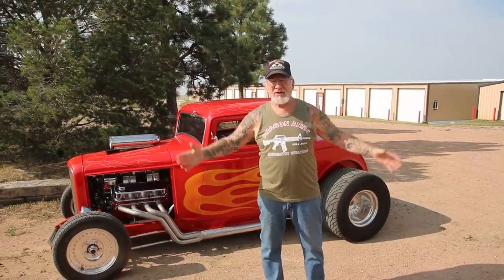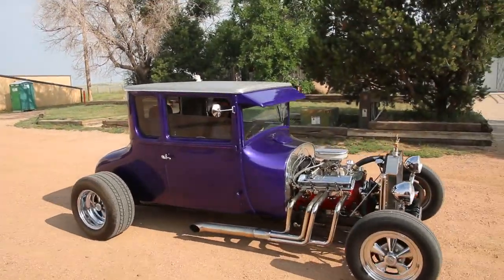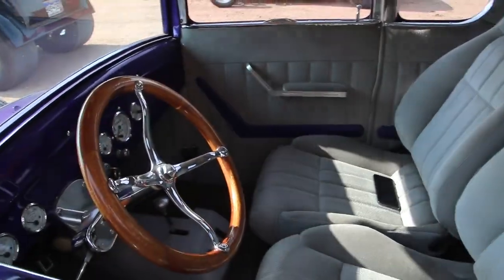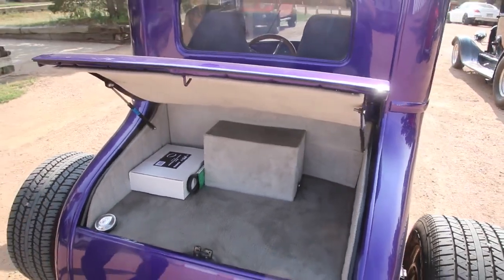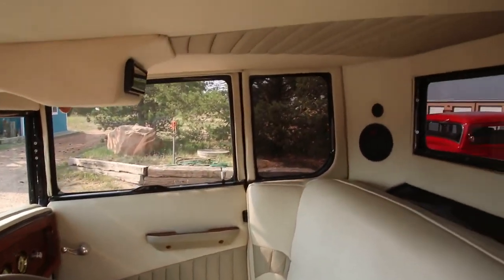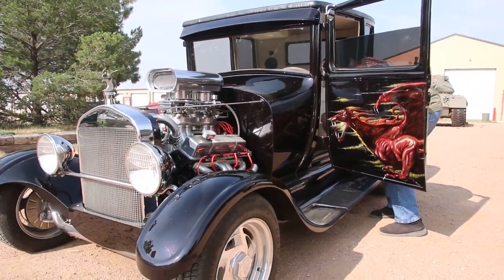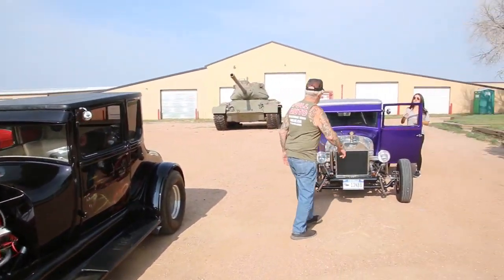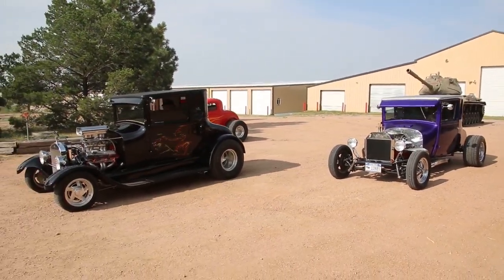1927 Ford Coupe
Picked up another hot rod yesterday! That's what I do on my half a day off... I go shopping ha ha ha. My daughter Melissa came in this morning and I let her try it out. It is a 1927 ford coupe, channeled on a custom boxed chassis. It has a small block Chevy motor and automatic transmission, 9" Ford rear end, disc brakes in the front, beautiful sound system, beautiful interior, push button windows and all the work this guy did on the car is excellent! The seller is moving to Florida and had to get rid of some of his toys so I helped him out, ha ha ha. Pretty soon I'll have 50 hot rods. YAHOOOOO